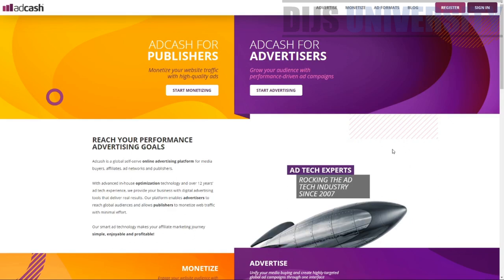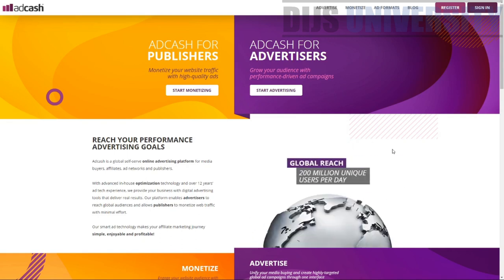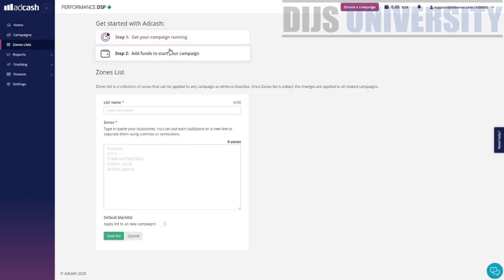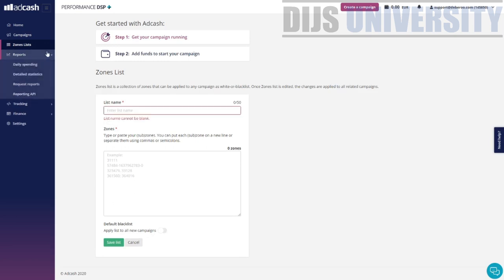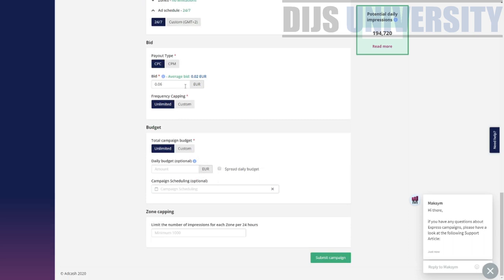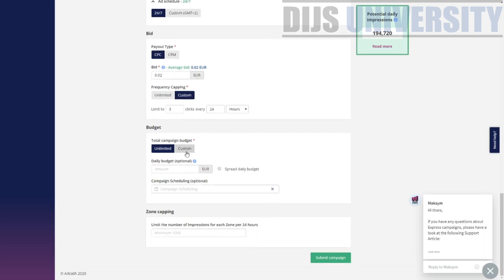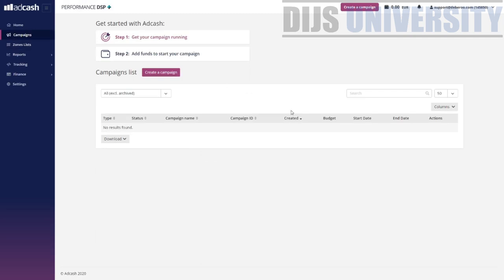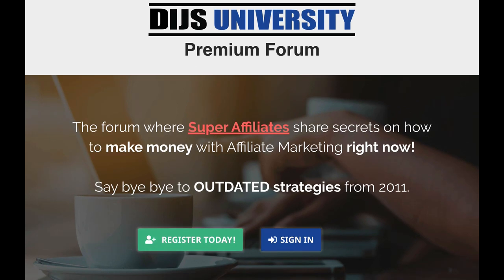Introduction to the Adcash Push Traffic Tutorial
How much do you know regarding the push traffic network Adcash? In this video, we are going to make a non-biased review regarding the Adcash as well as a small tutorial on how to create a new campaign in it.

 With almost a decade in the business of serving ads to monetize websites, Adcash has been around for a while (relatively speaking, since 2007) and been refining their algorithms for several years. Based in Estonia and functioning around the world, they are geared largely towards entertainment and gaming content.

Adcash uses a dynamic CPM optimization to keep ad inventory relevant to your likely traffic, but also offer the option of manually controlling the ads served on your site. This choice is a departure for some in the realm monetizing content through ads and can help give the publisher more control for better chances of conversion traffic.

Adcash Company Stats
Program Founded In: 2007
Employee Count: 100+
Ownership: Private
Profiles: Twitter, LinkedIn, Facebook, Google+, Crunchbase

Address: Kentmanni 4, 5th/6th fl. 10116, Tallinn, Estonia

Do watch this video till the end to know more about Adcash as general and the way to make a proper campaign within the Adcash network.